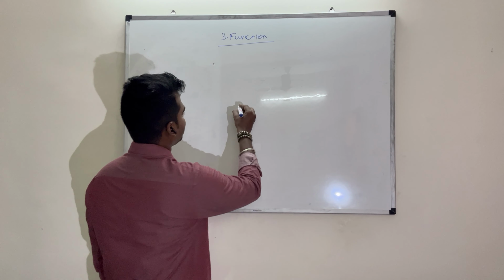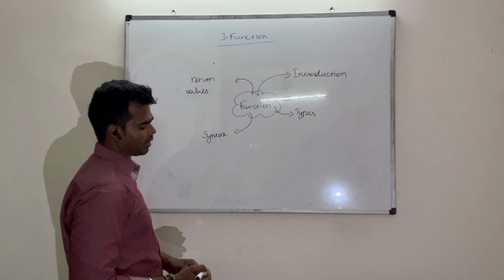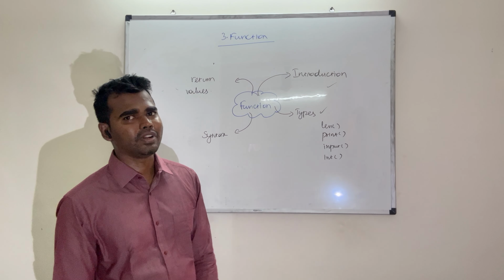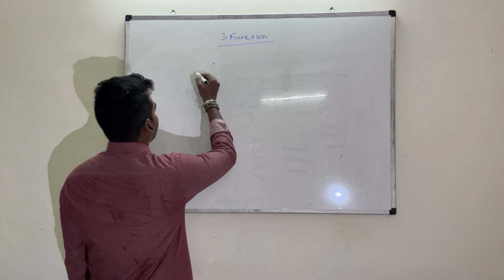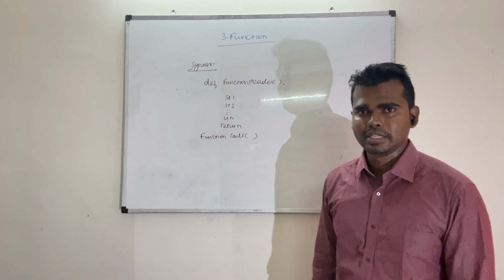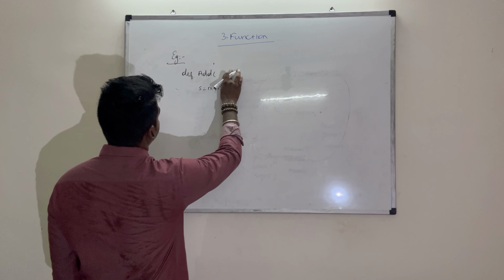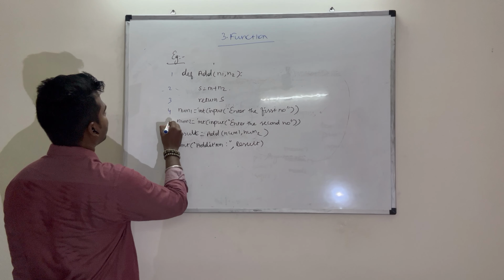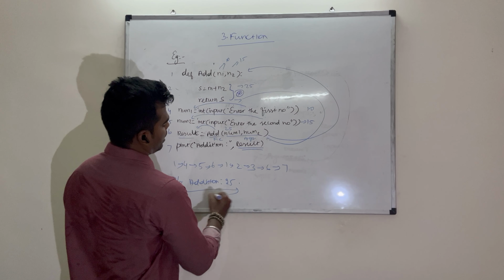12 CS| Python|Function